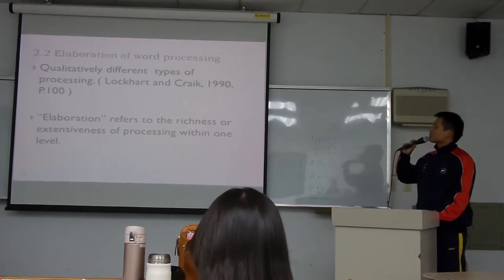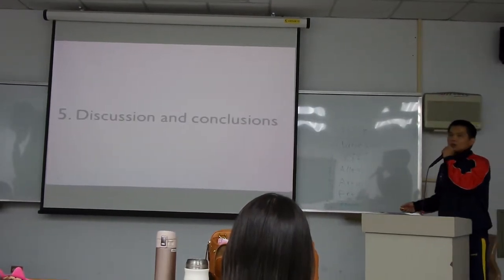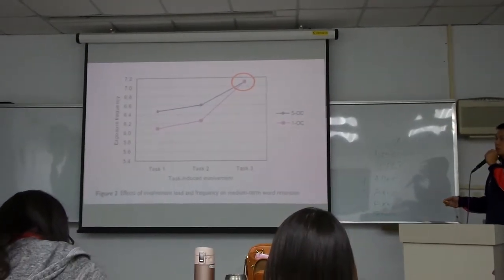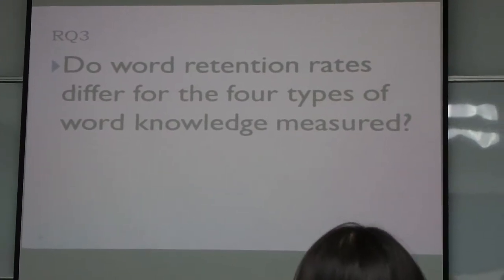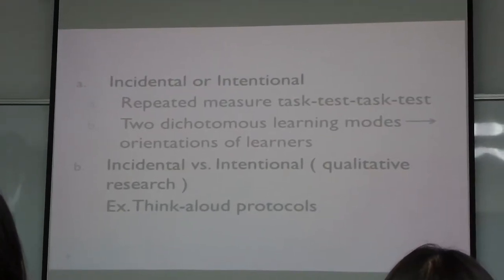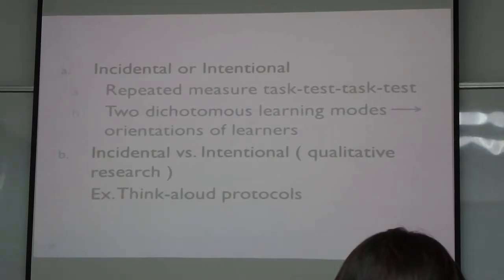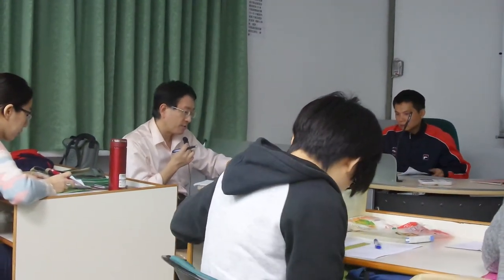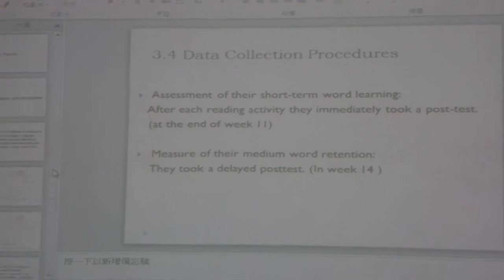20141229魏俊益期末作業